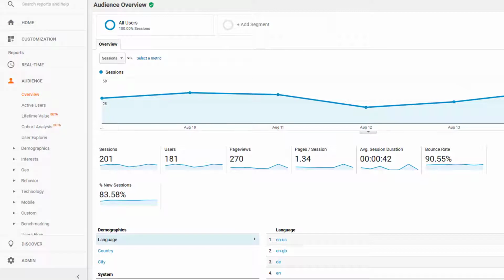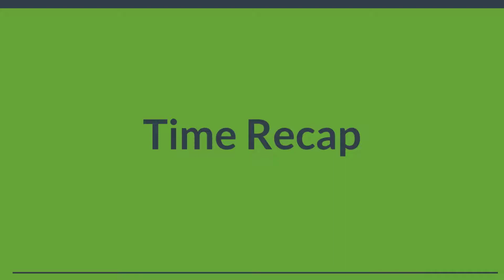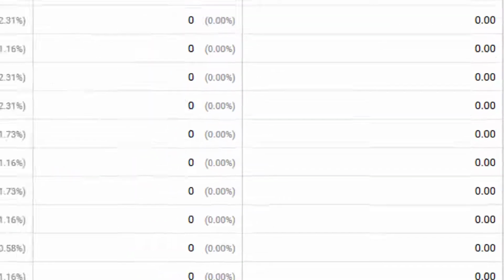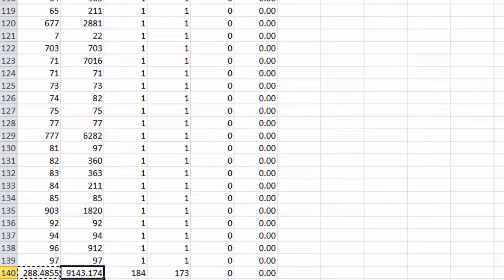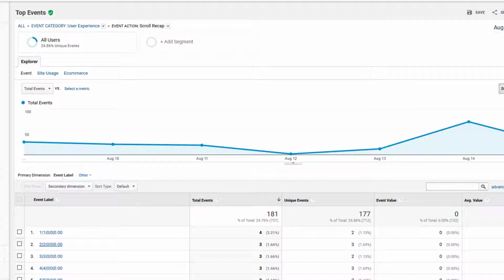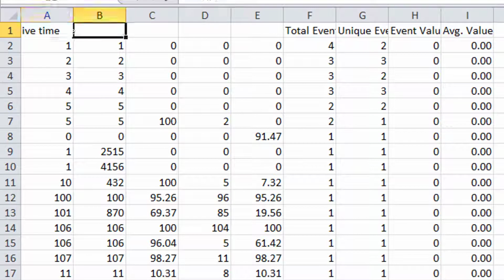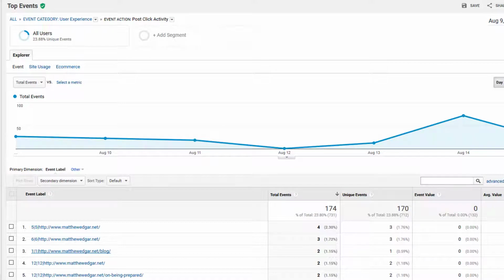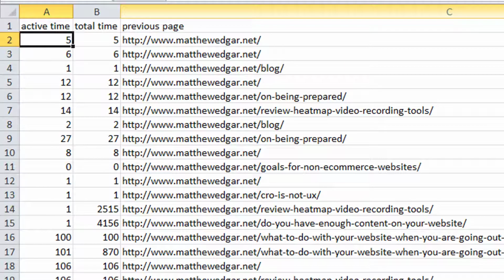UX Event Tracking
Learn about UX Events in Google Analytics in this short 4 min video!